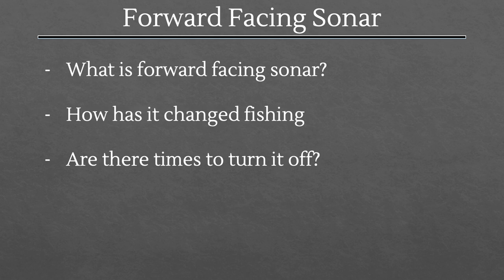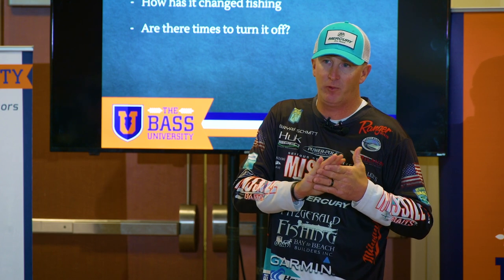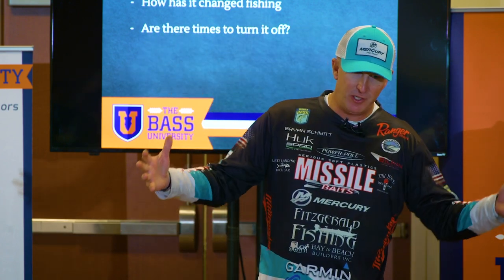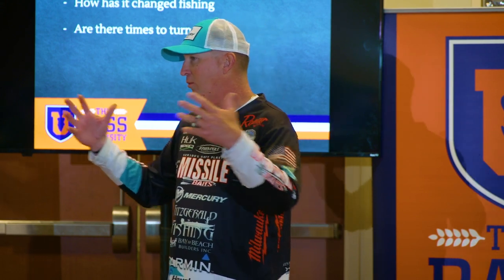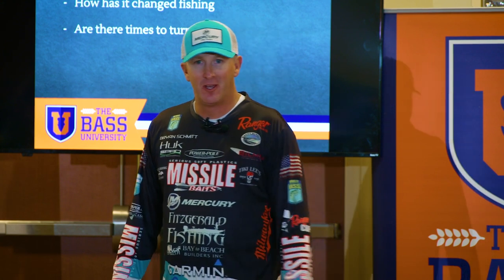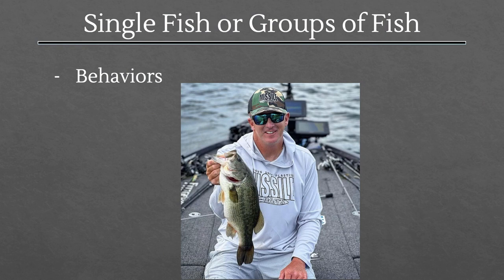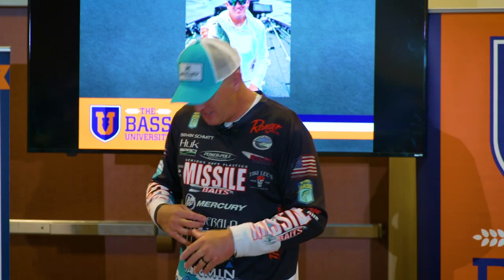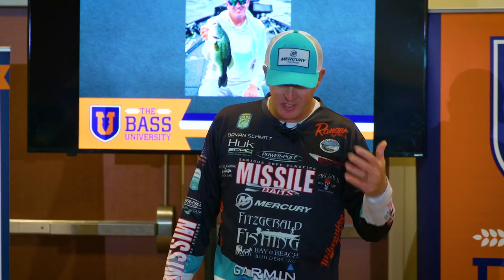Garmin LiveScope Good for Bass Fishing? (Also Humminbird MEGA Live & Lowrance ActiveTarget)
Bassmaster Bryan Schmitt joins to explain what Garmin LiveScope (forward-facing sonar) is all about. It allows you to see fish live! You can see them move and even react to your bait, causing some people to call it "video game fishing". You will learn how it's changed fishing to help people catch more bass that otherwise wouldn't have been caught. Schmitt also discusses if there's time to turn LiveScope off.

Do you want to learn more about targeting bass with forward-facing sonar? While some are opposed to the technique of “video game fishing”, many are using the technological advancement to take their skills to the next level. Forward-facing sonar allows anglers to see what’s happening around their boat in real-time, and even watch how fish interact with their bait. This ability is what has led anglers like Bassmaster’s Bryan Schmitt to dedicate a lot of his trips to locating fish on his Garmin Livescope unit.

In this seminar, Schmitt explains how to use forward-facing sonar to catch more fish. Schmitt also highlights how to use finesse techniques like the drop shot and neko rig to effectively target fish at various depths. One of the more challenging aspects of targeting fish on forward-facing sonar can be identifying exactly what type of fish you’re chasing. Schmitt goes into detail on how largemouth, smallmouth, and spotted bass can all be targeted differently and how to catch them.

If you're interested in becoming a better bass angler, we've got a huge library of classes from top pros. Exclusive content you won't find anywhere else.